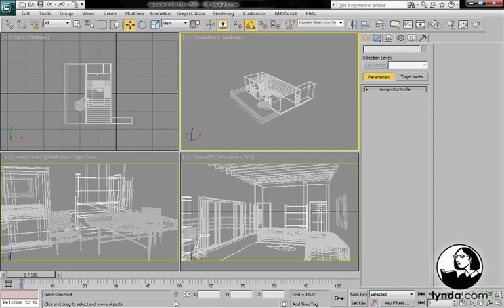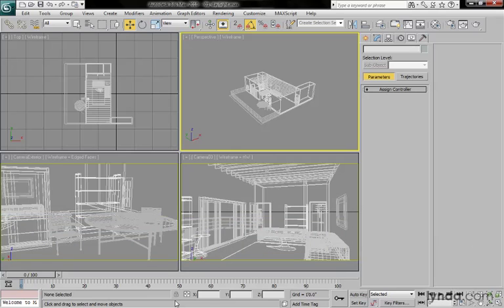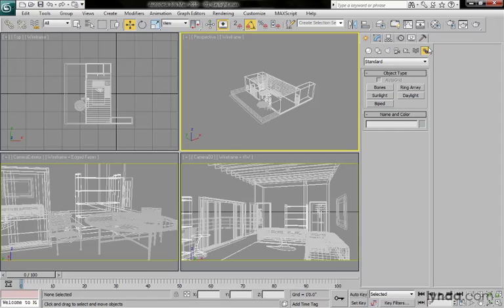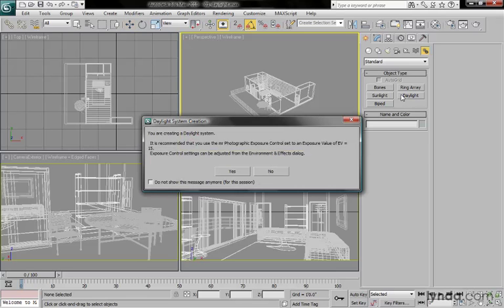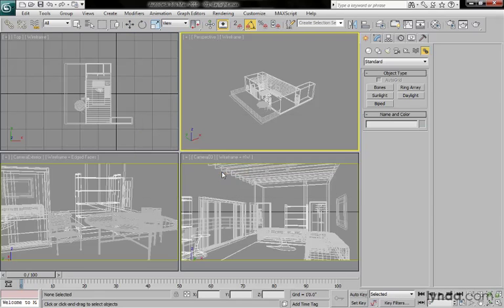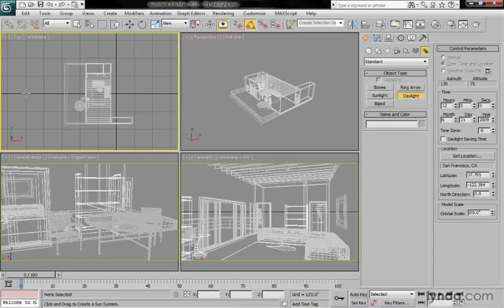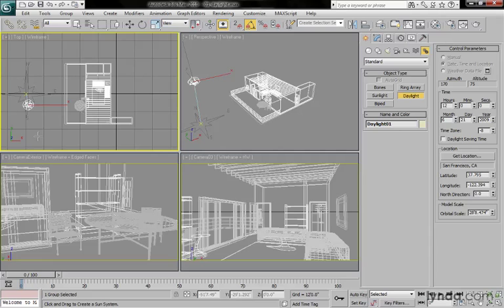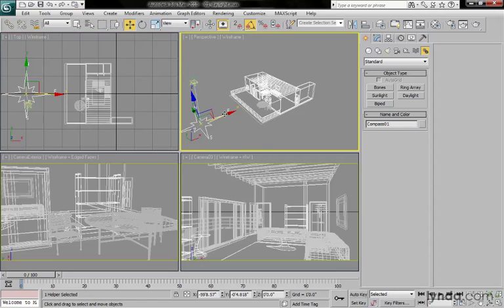11 01 Creating a daylight system